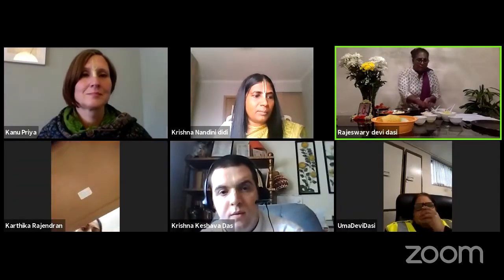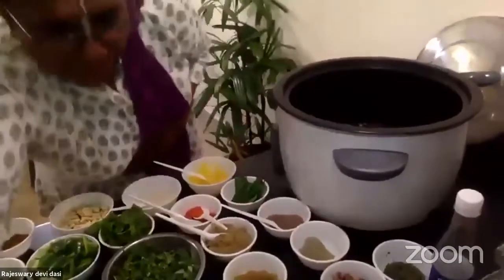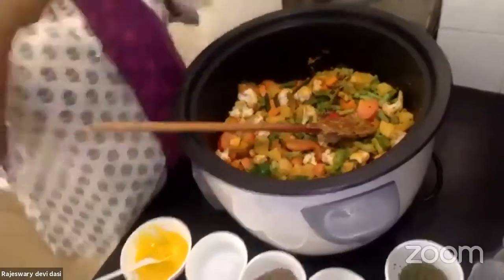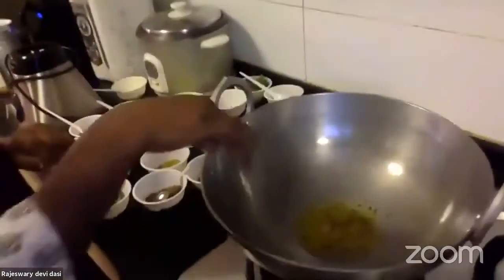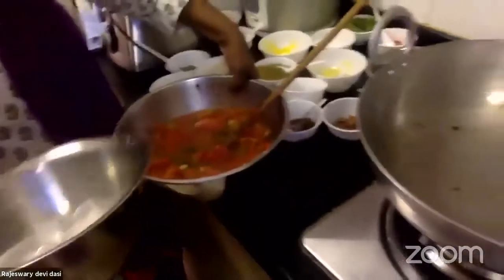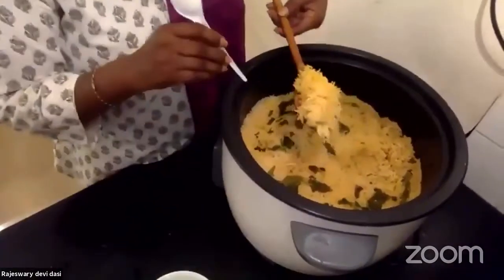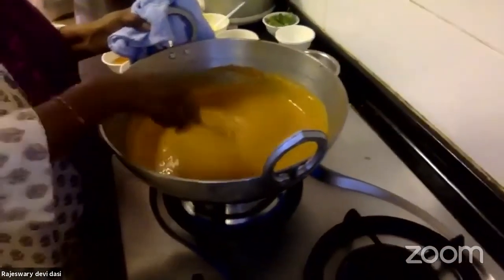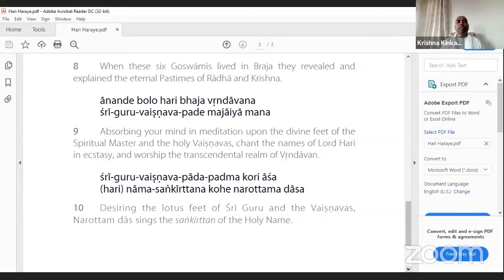Cooking Class - Rajeswary didi (Singapore) - Vegetable Biryani and Paneer Tikka Masala